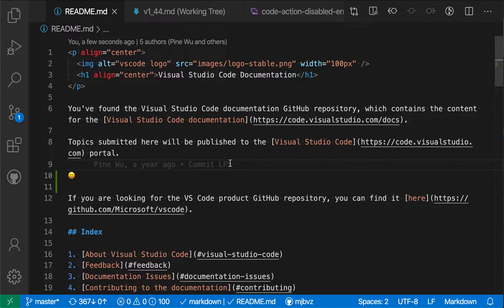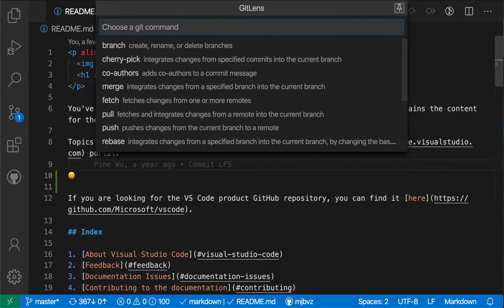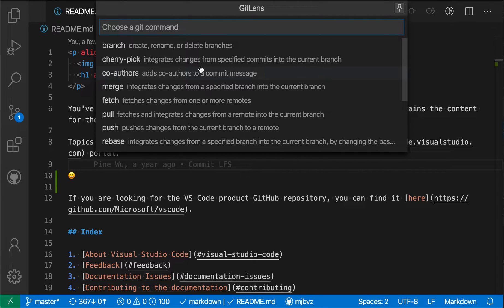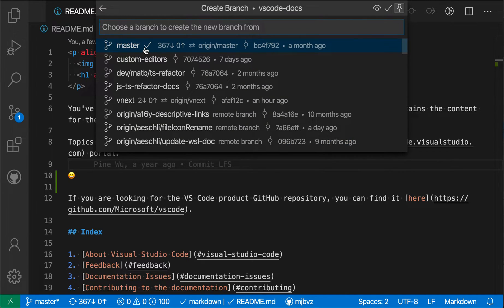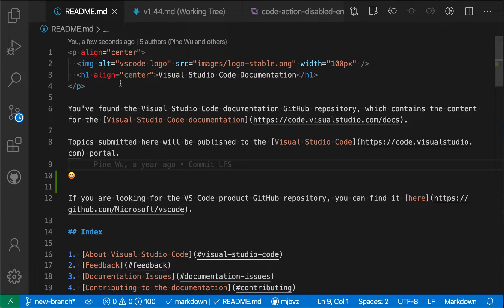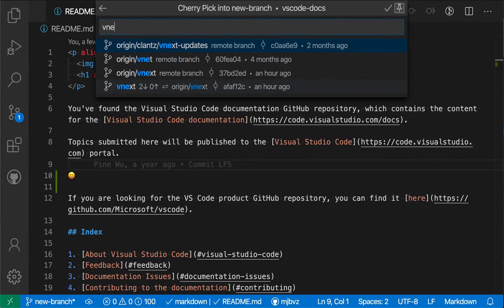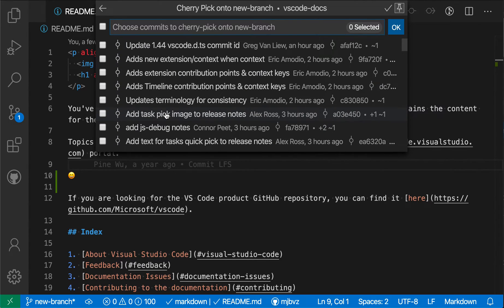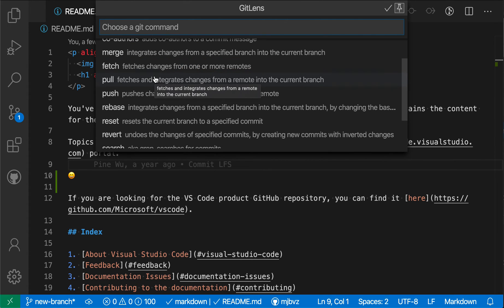VS Code tips — GitLens: Commands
Today's VS Code extension command: Git Commands

The 'Git Commands' command from the GitLens extension provides a visual interface for git operations. This lets you perform operations beyond what VS Code's UI supports without having to remember git's cli